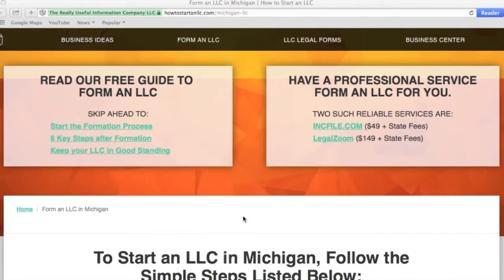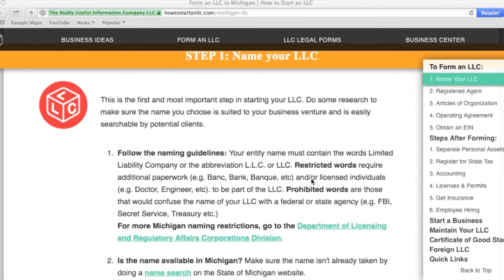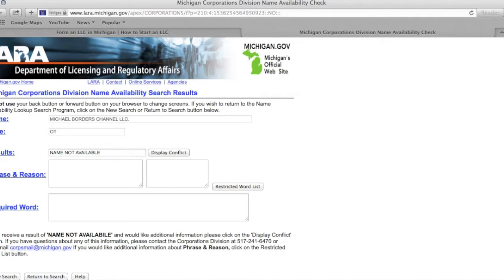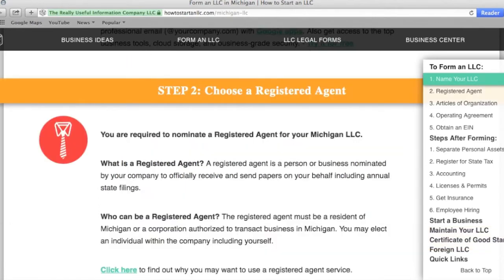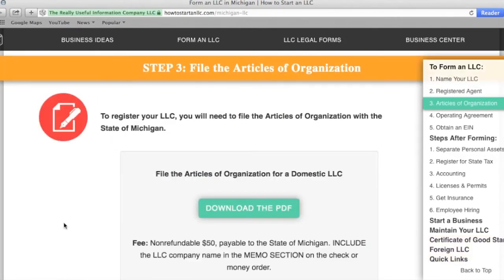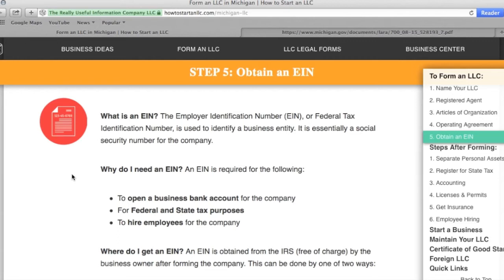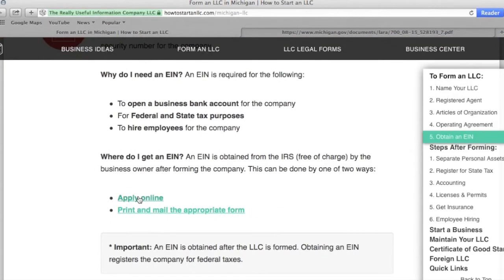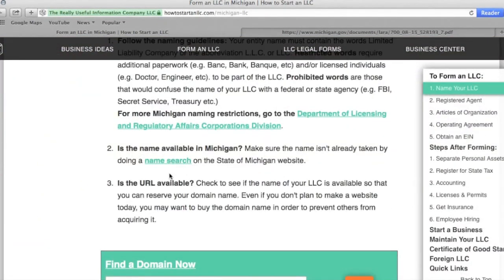How to create/form an LLC "Limited Liability Company" in just minutes (PART 1)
STEP-BY-STEP Getting protection while running a business is important.